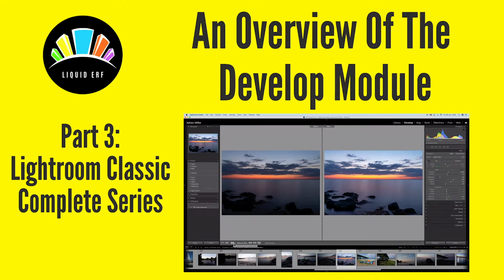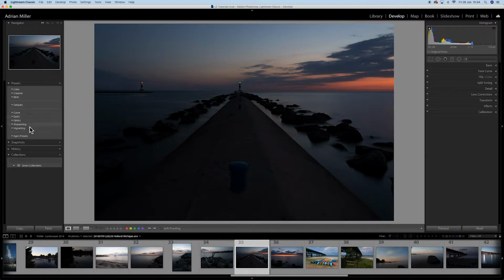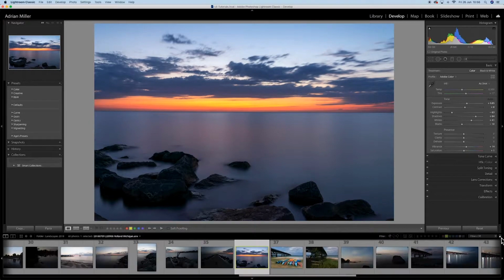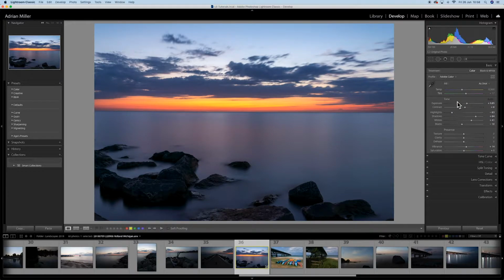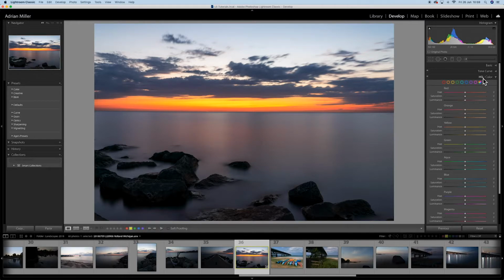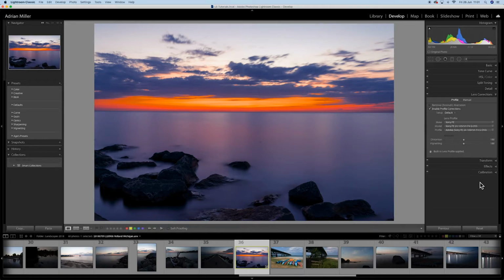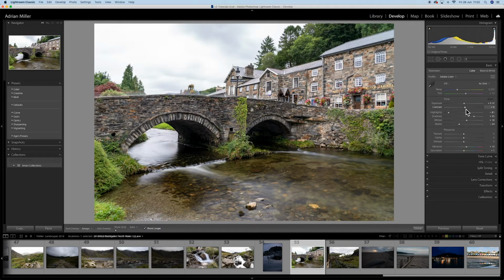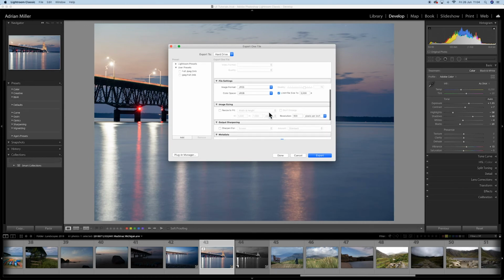An Overview of The Develop Module In Lightroom Classic CC | Part 3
A Lightroom Classic overview of the develop module. Everything you need to know to get your editing started. This is Part 3 in the complete Lightroom Classic CC series.

A channel for photography lovers, tutorials and presets.